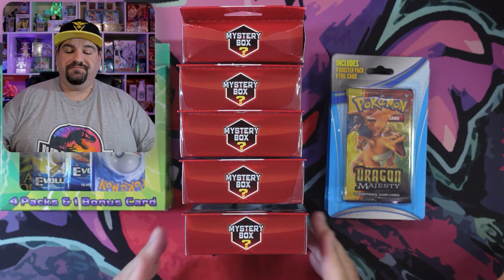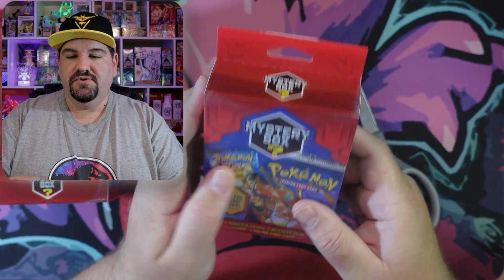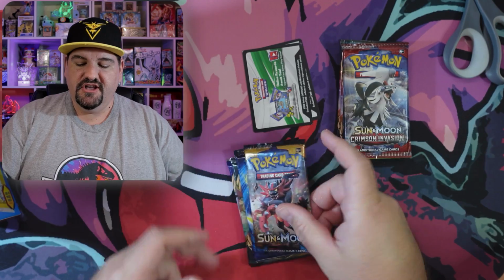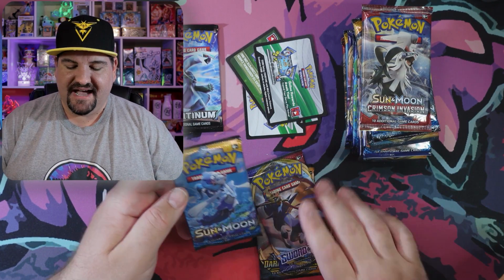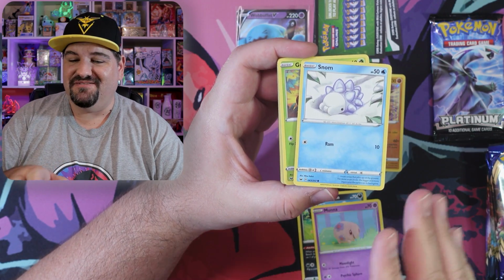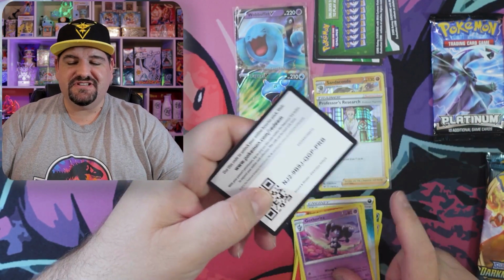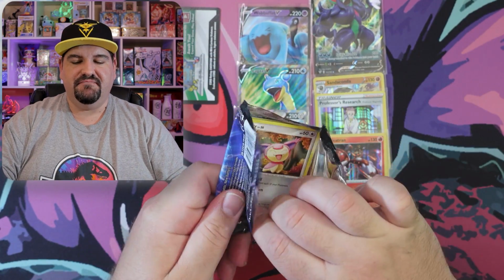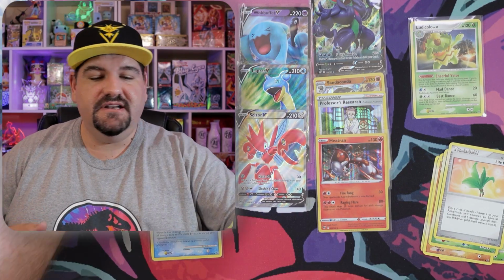5 Walgreen Mystery Boxes! Pokemon Vintage Pack?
I found 5 Walgreens Pokemon Mystery Boxes and there is a one in five chance of a vintage pack! For an awesome 1st Edition Spanish Base Set Opening

👉My eBay

🔥Tools I Use For Channel Growth:
Tubebuddy helps tremendously with keyword research, and has integration with other social media platforms and more. All depending on your membership level. But you an install a basic version of Tubebuddy for free! If you use this link you can download it and use it for as long as you'd like for free with some limitations. If you decide to upgrade your account to a paid account keep mind mind there is a discount for channels under 1000 subscribers! Thank you for your support!